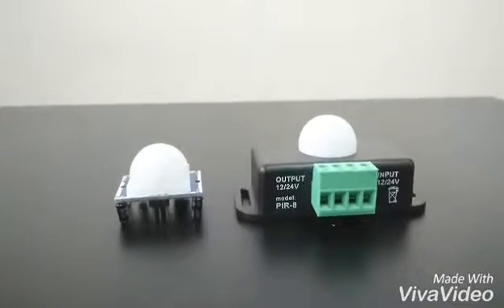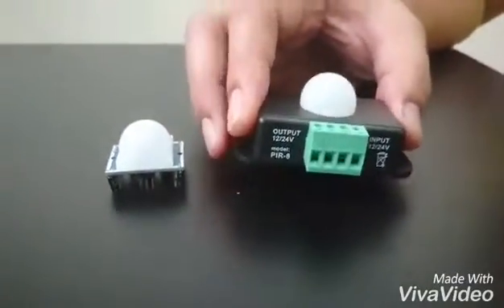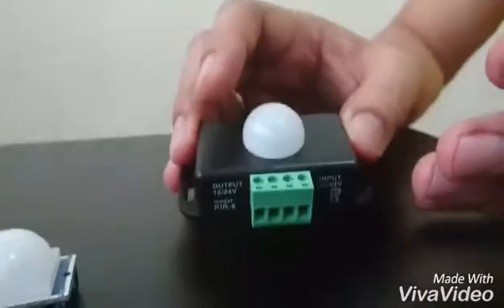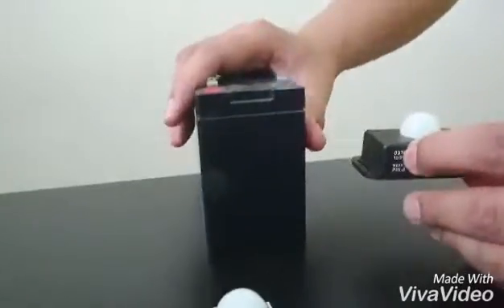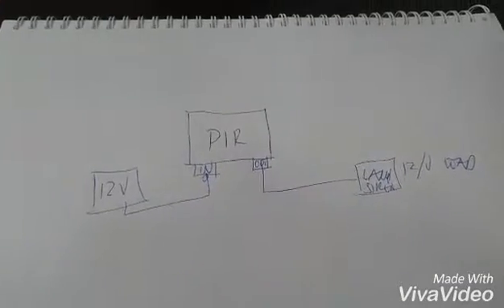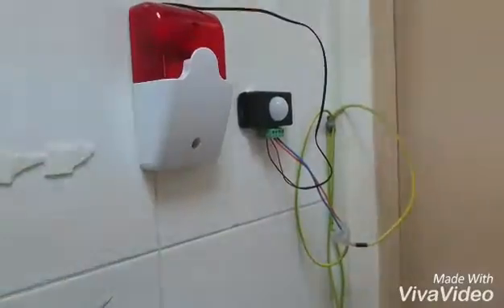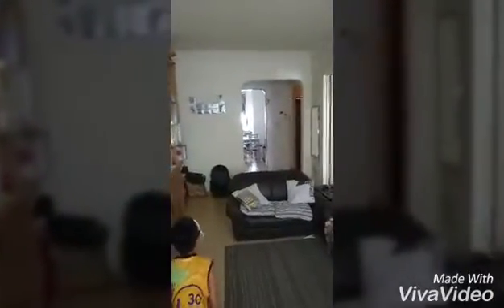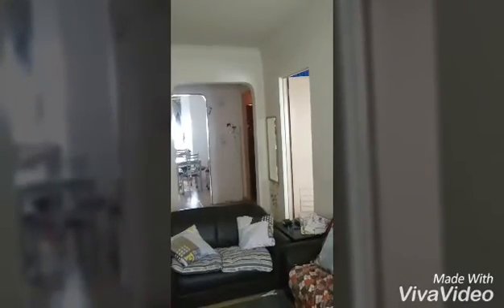DIY - PIR alarm activated system (solar powered)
Easy to make PIR alarm activated system for added security